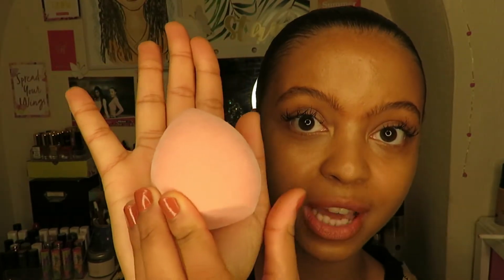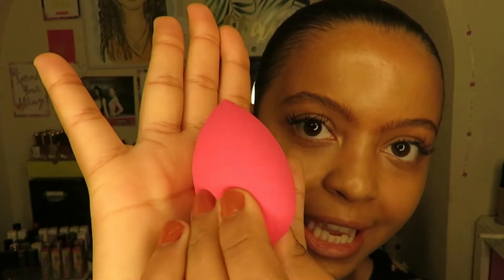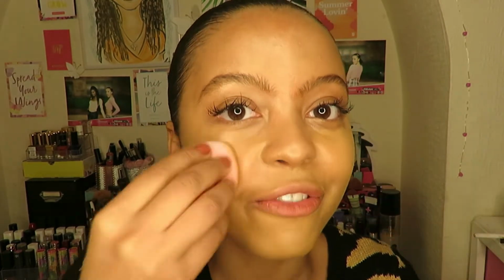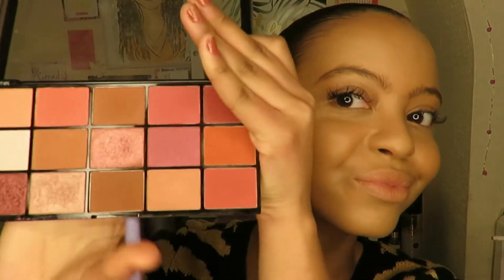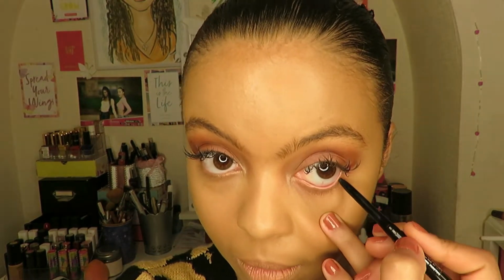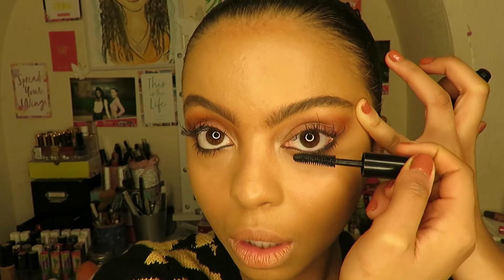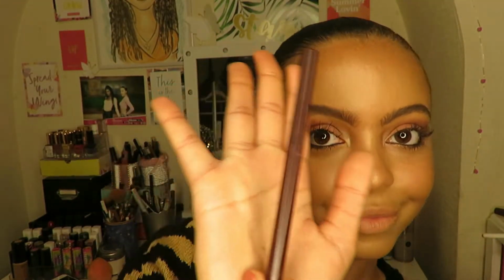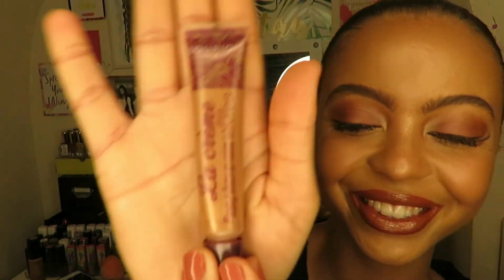Autumn makeup look using the most SUPERIOR beauty blender| InStylish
Hello Babies!! I am so excited to introduce you to makeup's best kept secret... 'InStylish beauty blenders' is something that is missing in your life!

Depop: @vintagecando

xoxox